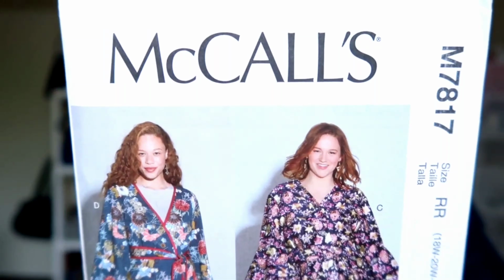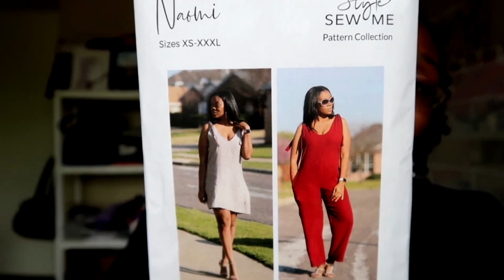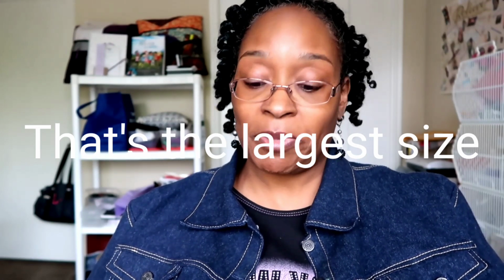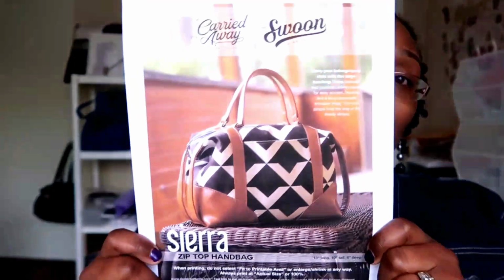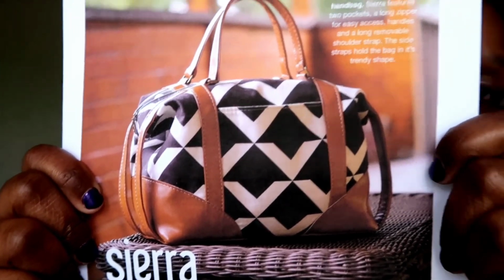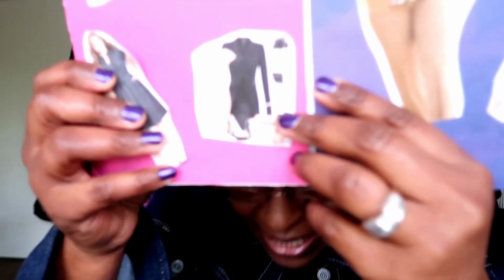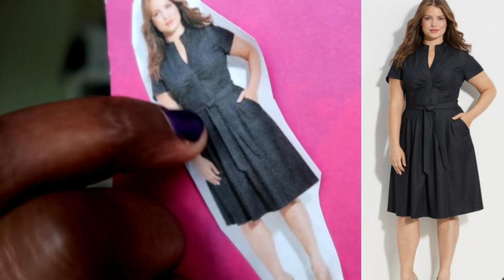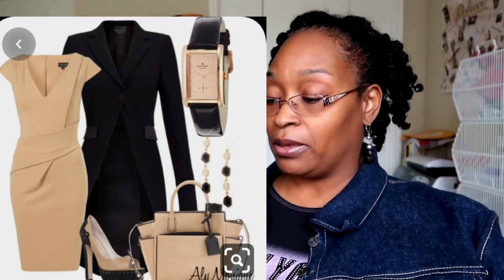[380]Pattern Haul AND Let's Sew: SOI Eve Dress|ITS Lisbon Cardigan|Deer & Doe Plaintain Tee & MORE!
Hey everybody, Happy Sunday!  Today's video is a bit of a pattern haul and sharing the sewalongs that are on my channel you may not have known about.  Sharing resources to help you sew up those projects you've always wanted to try. Below are the links to the sewalongs mentioned. CLICK the video links to get link to pattern as well.

Also consider liking my Facebook page, I'll share special projects and offerings over there as well.